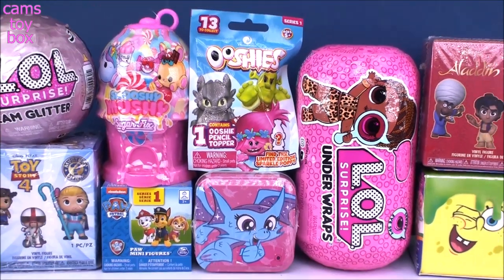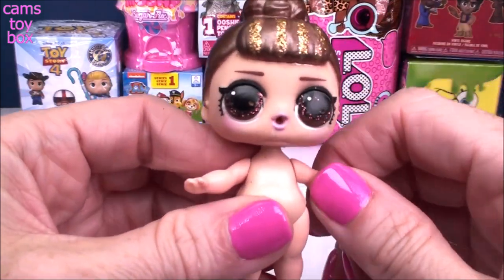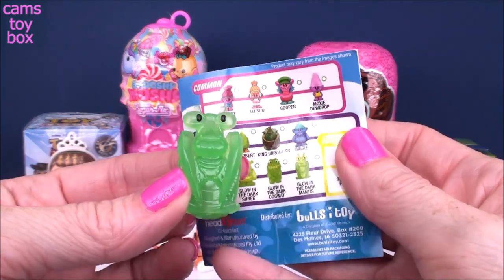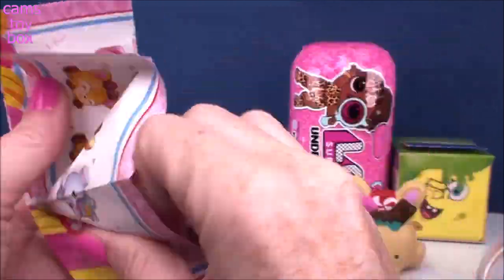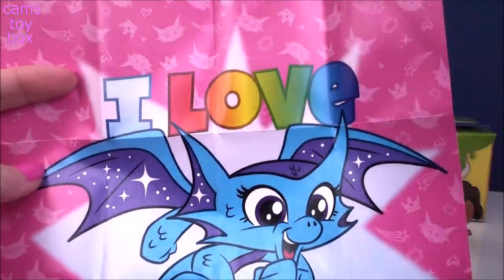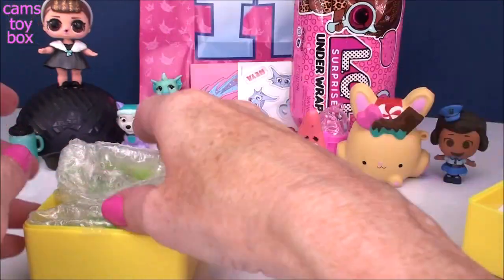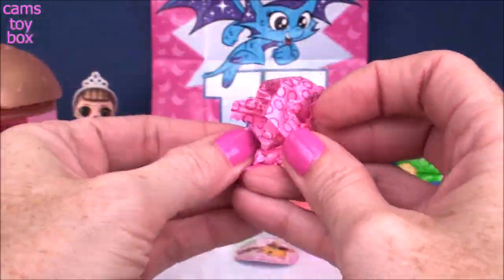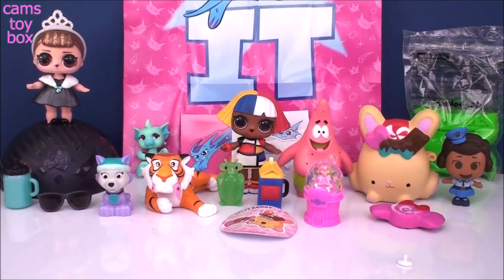Random Surprise TOYS LOL Under Wraps GLAM Glitter DOLLS Unboxing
Random Surprise TOYS LOL Series 4 Under Wraps GLAM Glitter DOLLS Unboxing